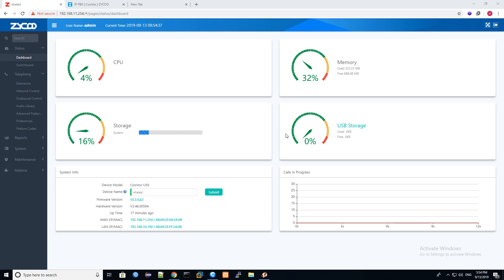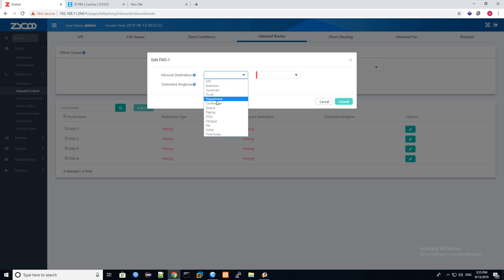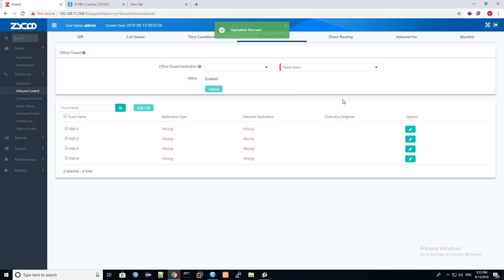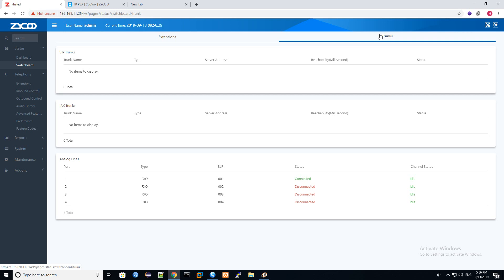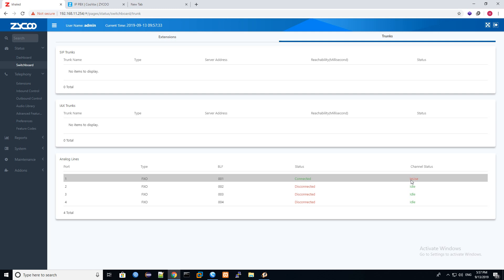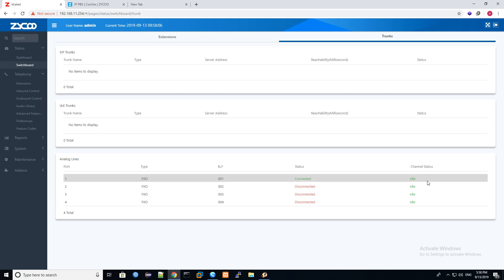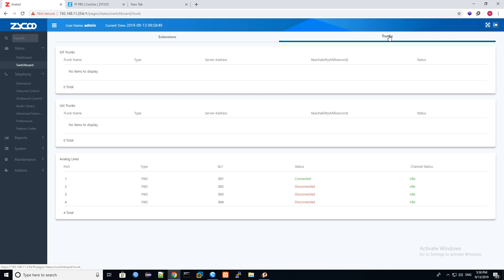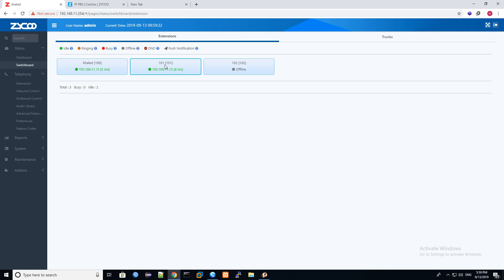06 configure inbound calls to extentions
This video shows how to Configure Inbound calls to extentions in Zycoo CooVox V3 IPPBX